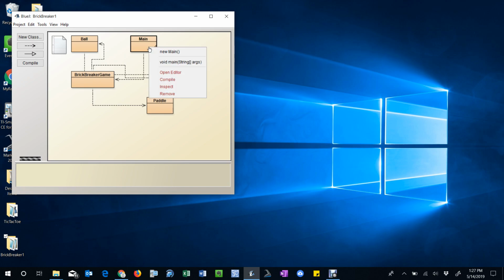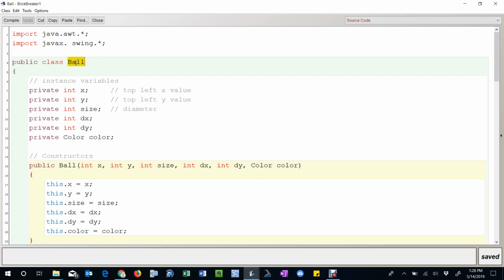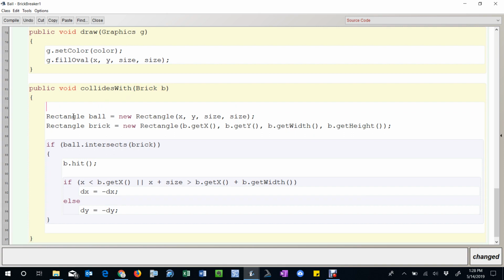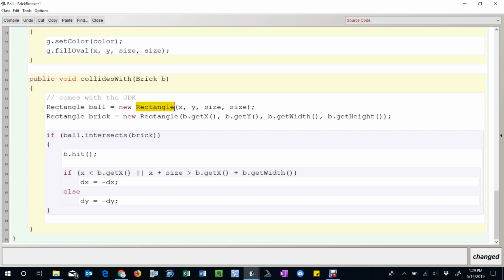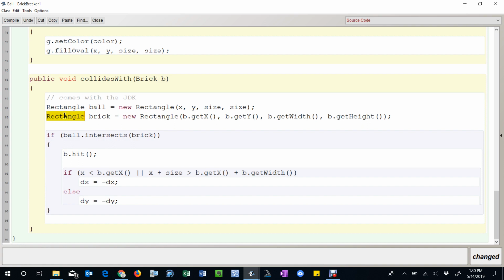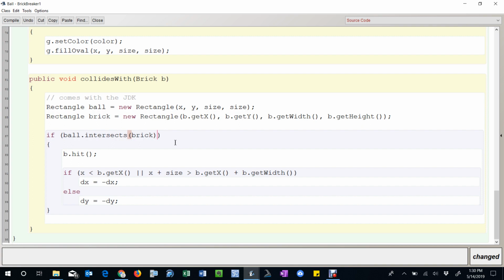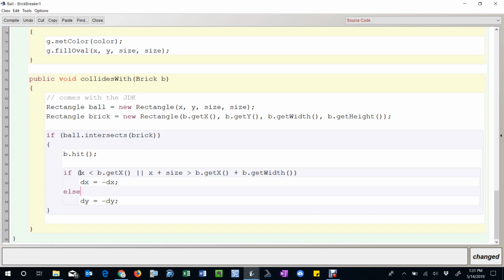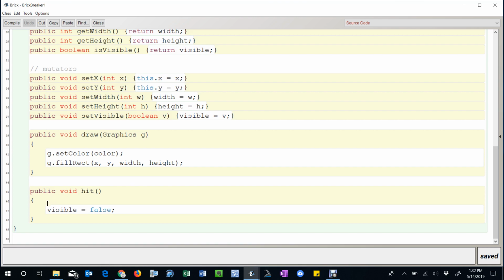BrickBreaker Help: Collision Detection